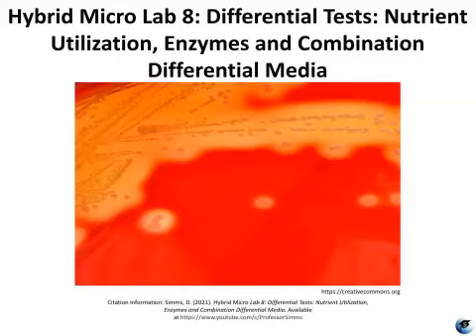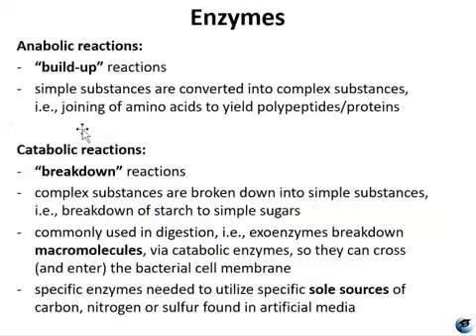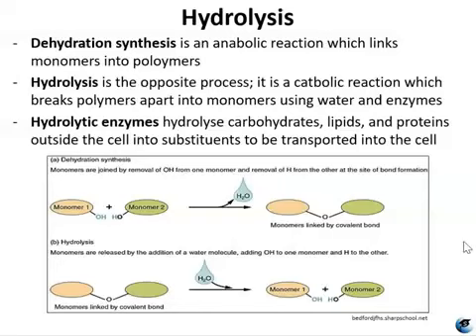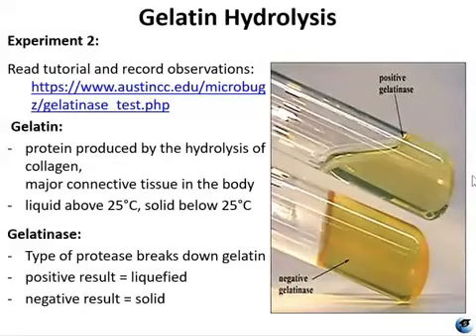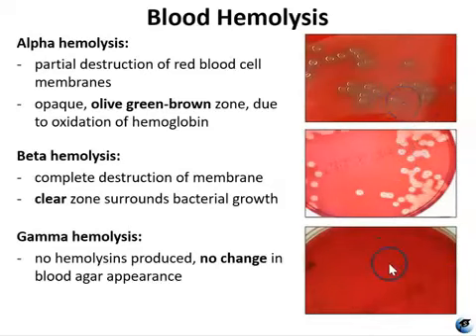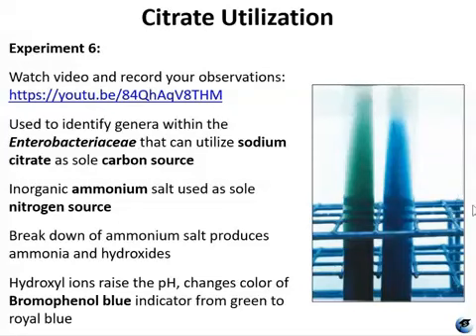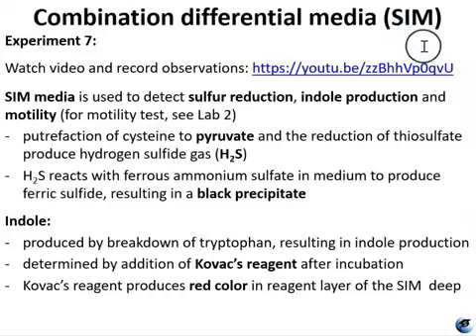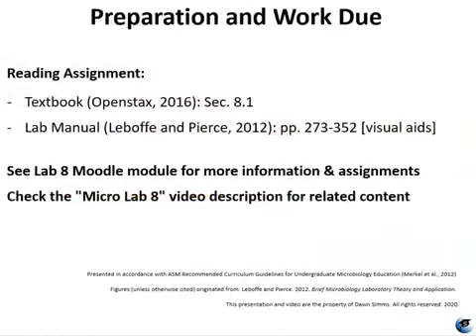Hybrid Micro Lab 8: Nutrient Utilization, Combination Differential Media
Jump to Topics:
0:24 Learning Objectives
0:57 Enzymes
4:08 Hydrolysis
4:49 Starch Hydrolysis
6:20 Experiment 1
7:44 Gelatin Hydrolysis, Experiment 2
9:05 Blood Hemolysis, Experiment 3
10:37 Urea Hydrolysis, Experiment 4
12:04 Coagulase Production, Experiment 5
13:15 Citrate Utilization, Experiment 6
14:48 Combination differential media (SIM), Experiment 7
17:53 Observations and Interpretations
18:50 Preparation and Work Due